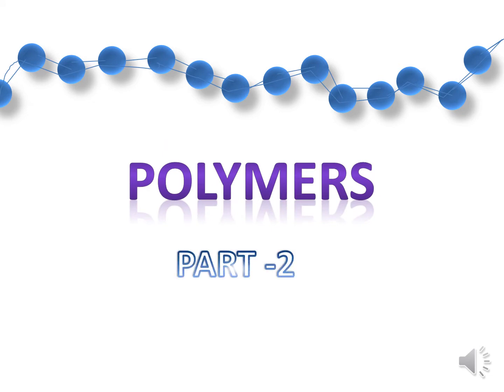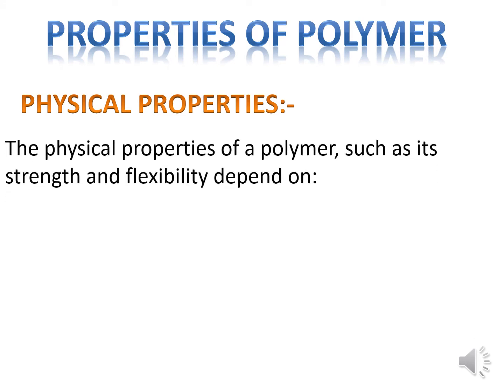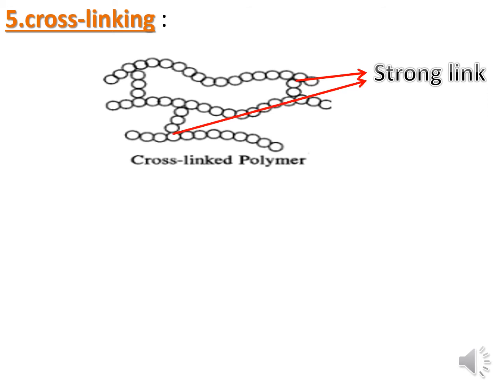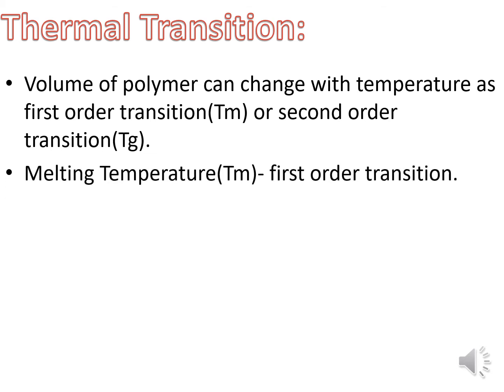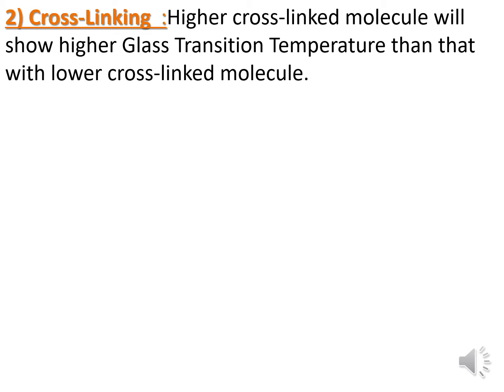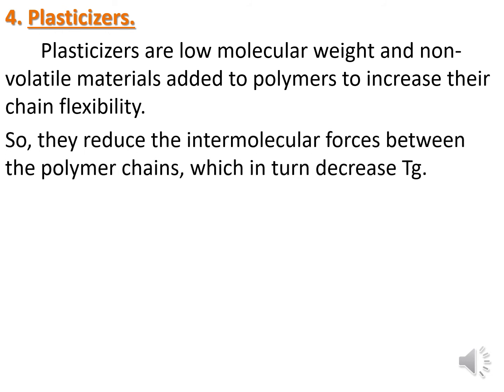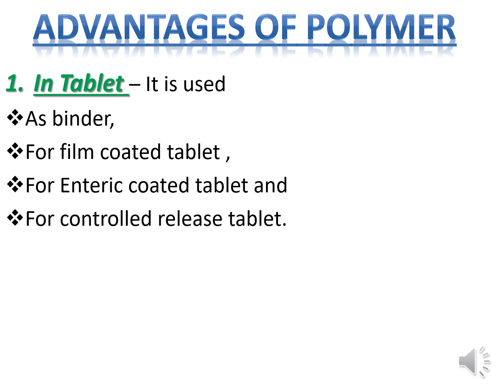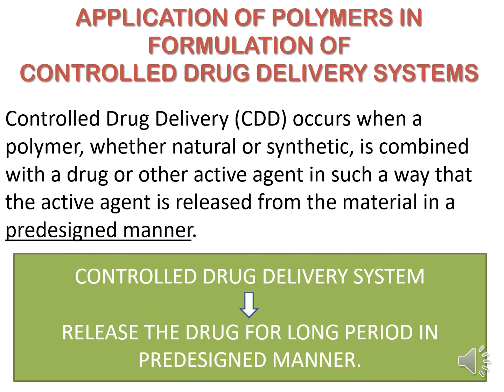POLYMER- PROPERTIES, ADVANTAGES AND ITS APPLICATION | PART-2| B-PHARM | NOVEL DRUG DELIVERY SYSTEM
LEARNING OBJECTIVES
1)UNDERSTAND CONCEPT OF POLYMER.
2)KNOW THE POLYMER PROPERTIES, ADVANTAGES AND ITS   APPLICATION .

IN PART-1 VIDEO,
POLYMERS:
INRTODUCTION AND
CLASSIFICATION.

IN PART-2 VIDEO,
POLYMERS:
PROPERTIES,
ADVANTAGES AND
APPLICATION OF POLYMERS IN FORMULATION OF CONTROLLED DRUG DELIVERY SYSTEMS.